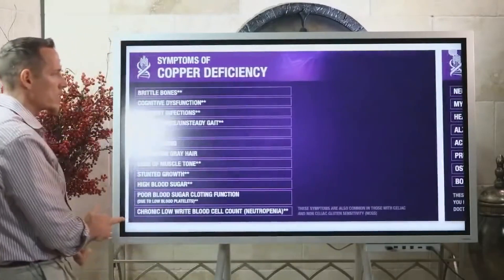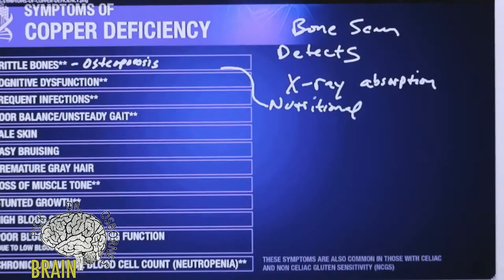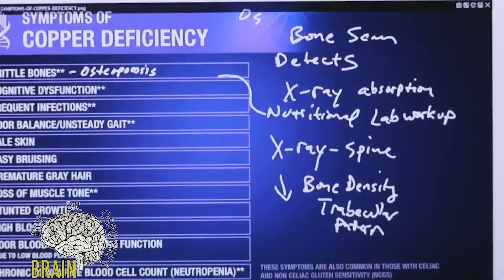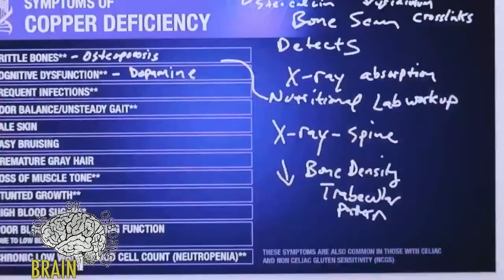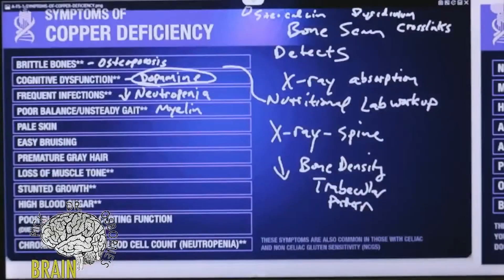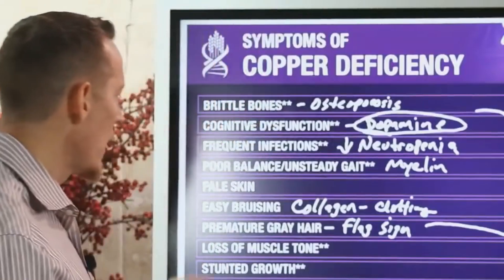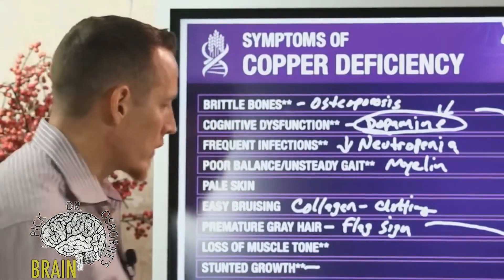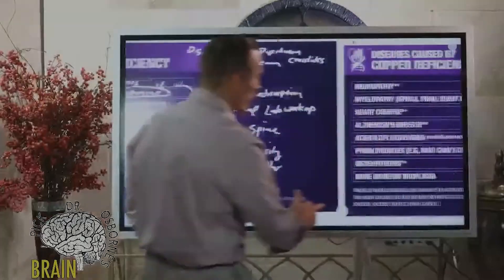Symptoms of Copper Deficiency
Copper is a trace mineral, which means it’s only needed in small amounts. Yet, deficiencies do occur. And most symptoms of deficiency are closely related to the roles copper plays.

For example, since copper helps your body absorb iron, a copper deficiency could lead to anemia. As a result, you may feel tired and weak. Fatigue may also arise because copper is needed to make ATP (a.k.a. cellular energy).

Other possible symptoms include:

Brittle bones
Cognitive dysfunction
Frequent infections
Poor balance/unsteady gait
Pale skin
Easy bruising
Premature gray hair
Loss of muscle tone
Stunted growth
Abnormal cholesterol
Poor blood clotting function (due to low blood platelets)
Chronic low white blood cell count (neutropenia)